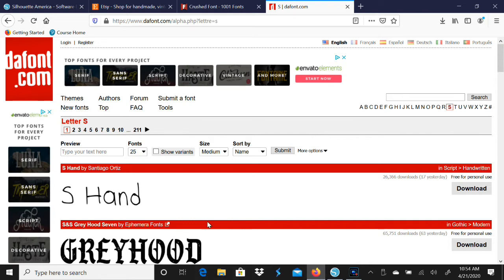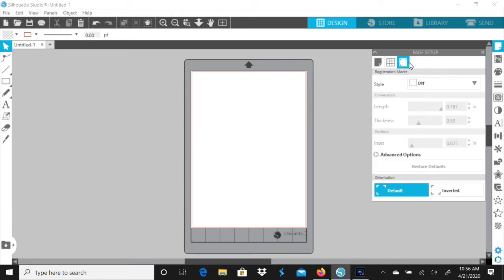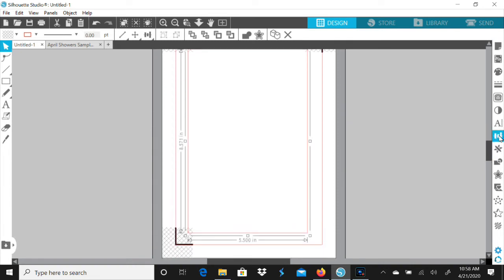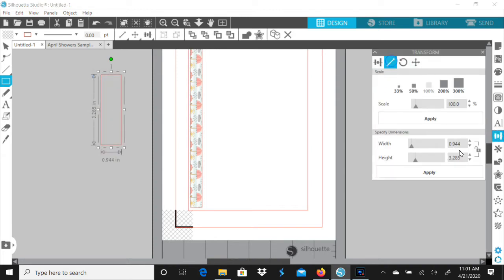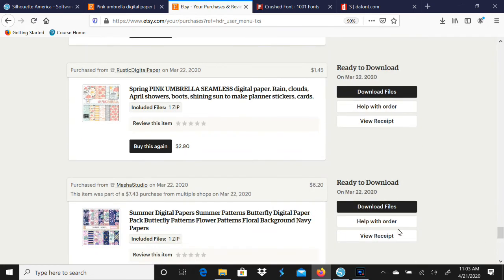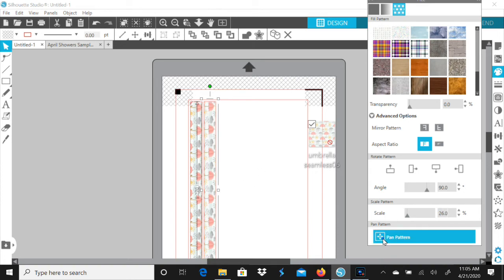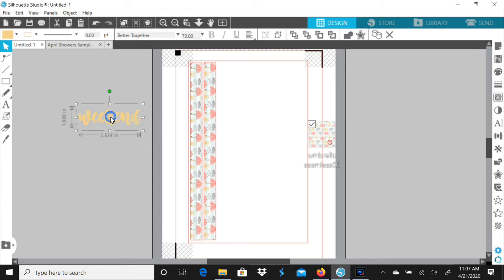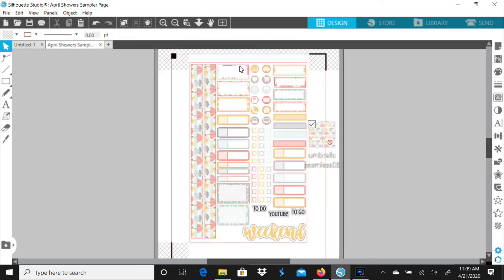DESIGN WITH ME || HOW TO MAKE YOUR OWN STICKERS || STAY AT HOME FUN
Hey all! I am back with a highly requested video! How I make my own stickers! I hope you found this video informative and helpful. If you have any questions leave them down below. Thanks!
XO
Caitlin

Digital Paper: Just search on etsy for what you want